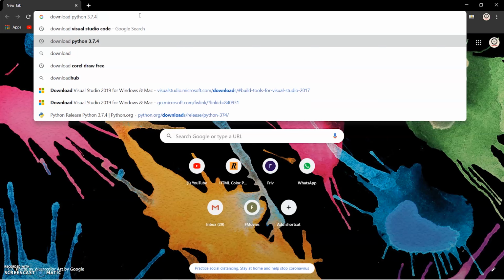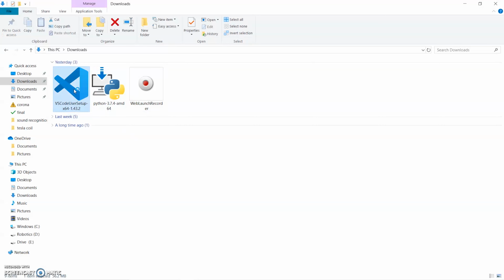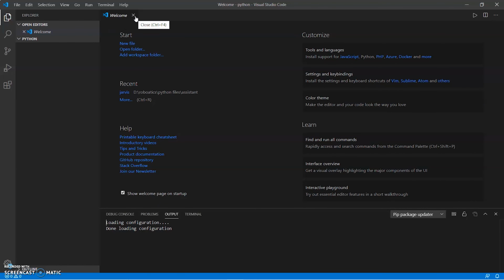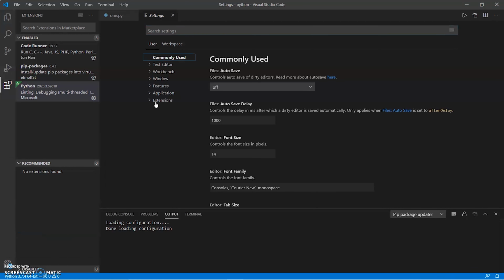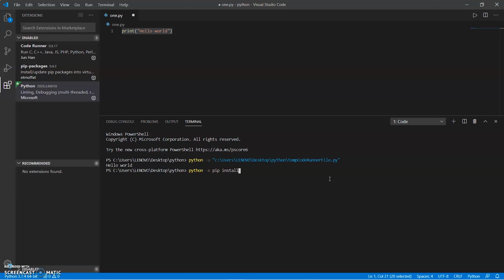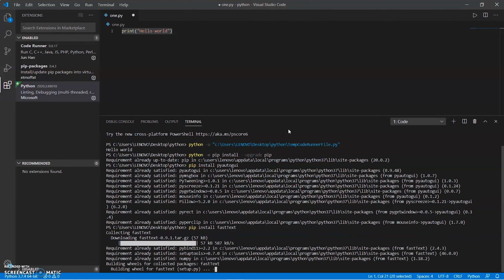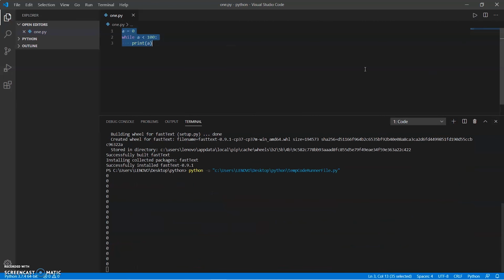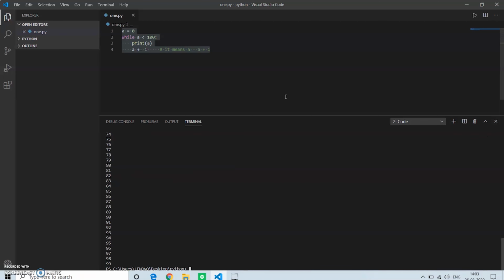How to install python and it's libraries and a small start